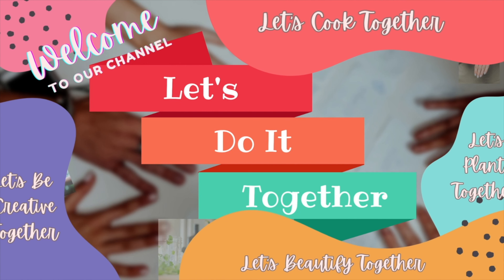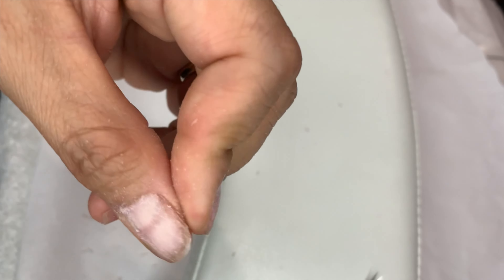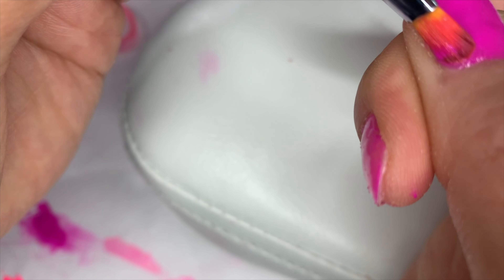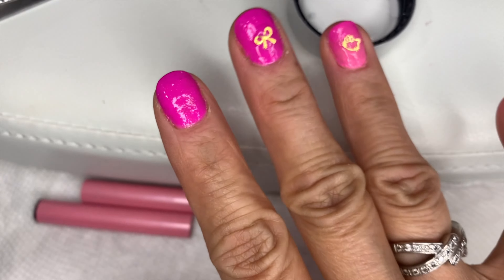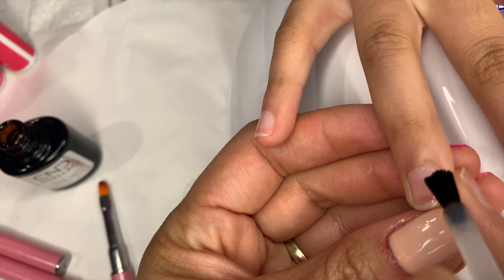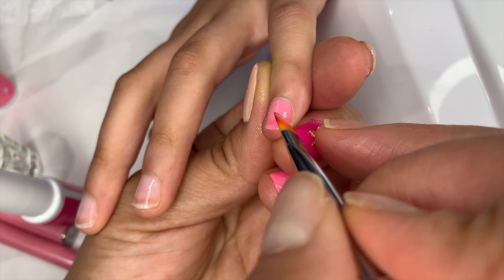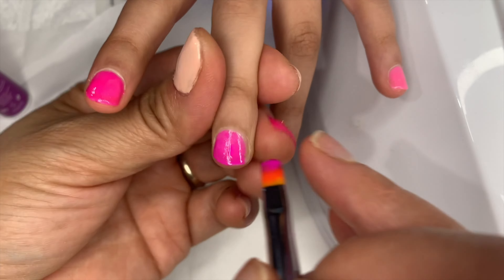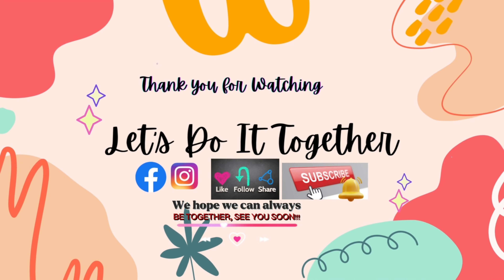Mom&Daughter Matching Manicure....Nail Art Tutorials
Putting nail-arts/nail polish is one of our favorite mom and daughter bonding. We always put matching Colors or nail art designs all the time!Mostly, we  do our nails only on special occasions.

Hope you guys like our video so far. It helps us to grow our channel and make more videos you'll like. You can also express your support by liking, sharing and writing your comments into all of our videos. We will upload new videos every Tuesday and when you press the bell notification icon, you will be instantly notified whenever there's a new video uploaded so you won't miss it. Thank you so much and GBU!